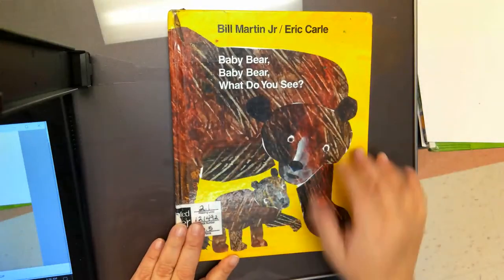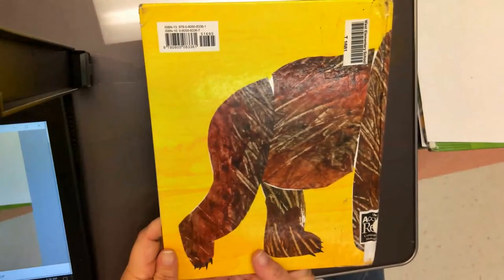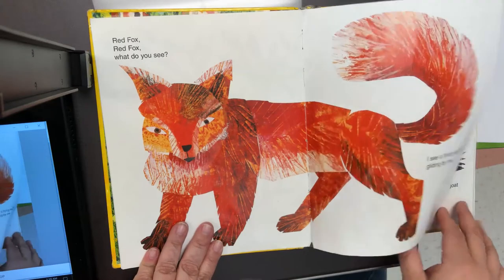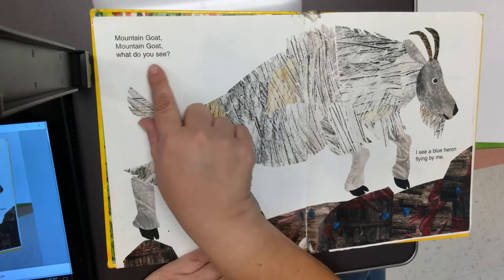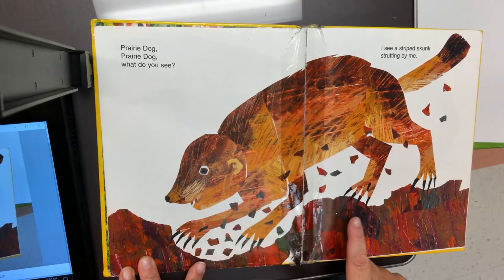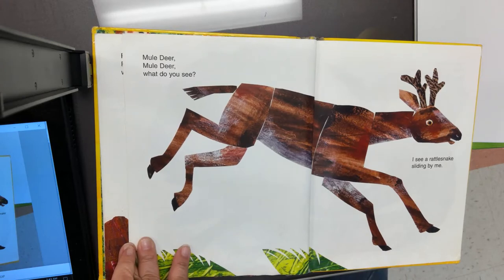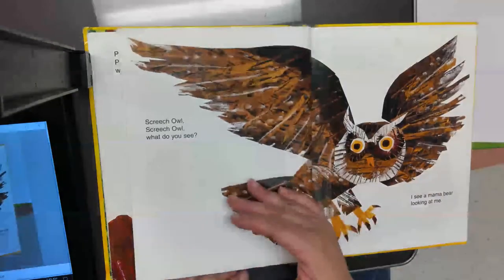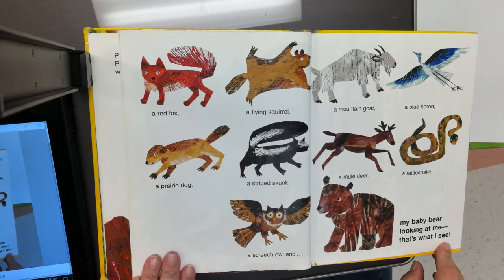ELA Grade K RL.K.9, RI.5.6 Compare and Contrast